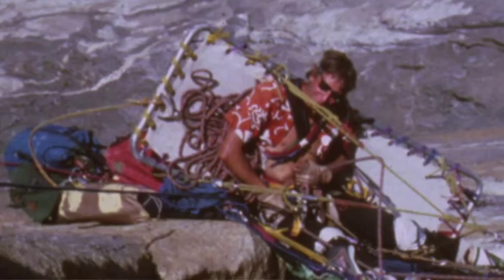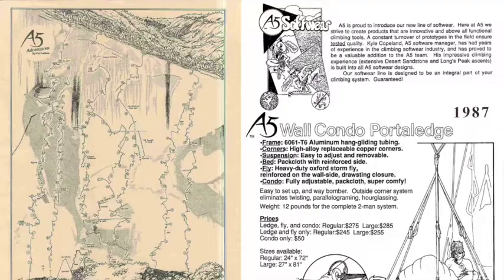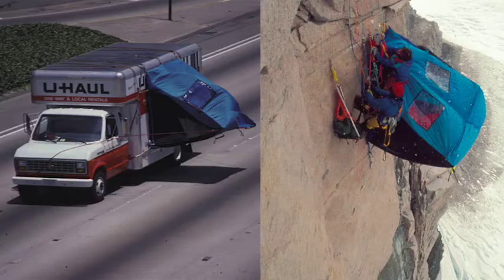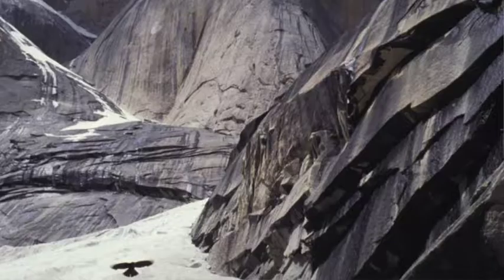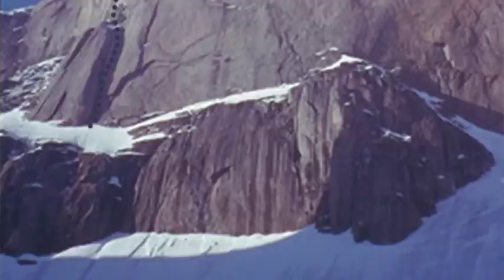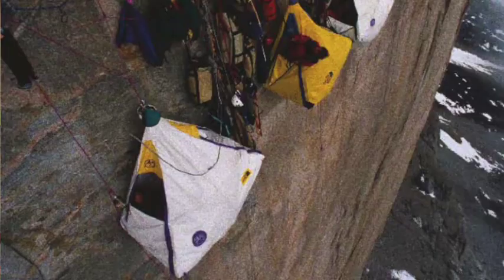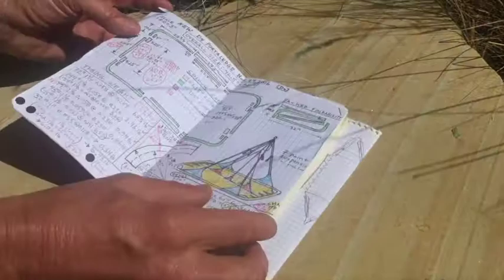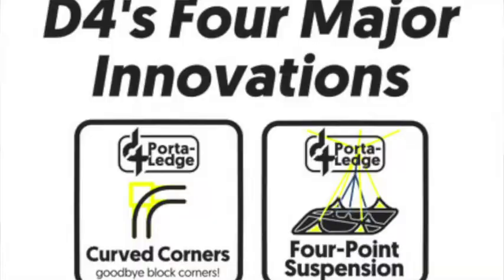Kickstarter Video for the D4 Portaledge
The D4 Portaledge is a radical new design, now available though Kickstarter (March 1, 2017)